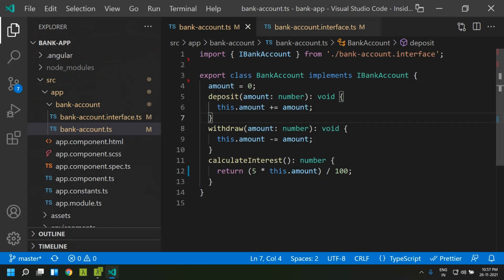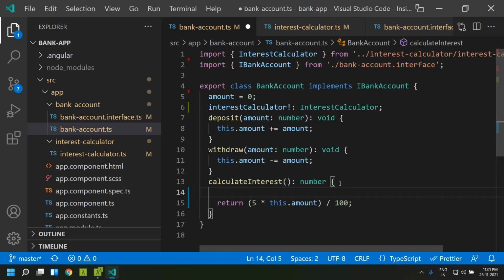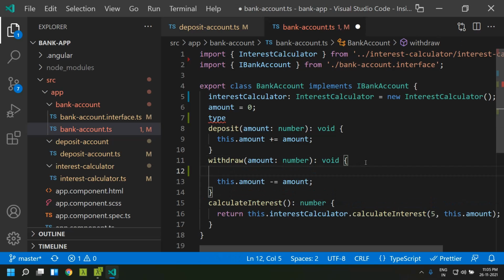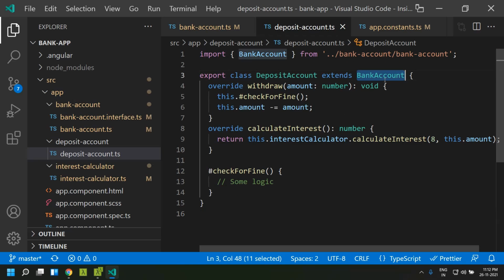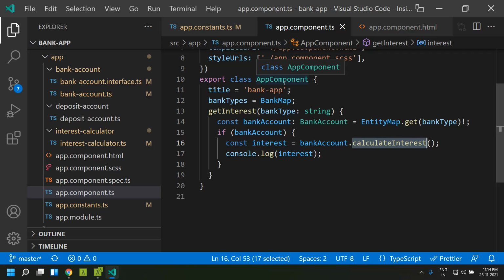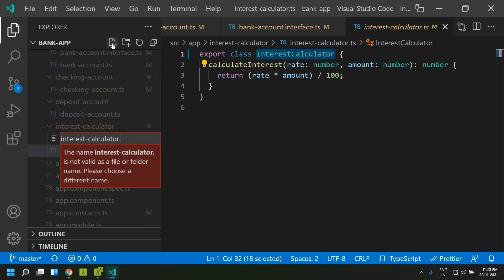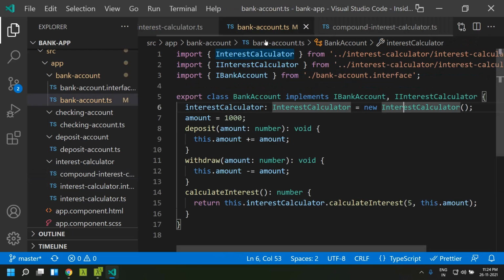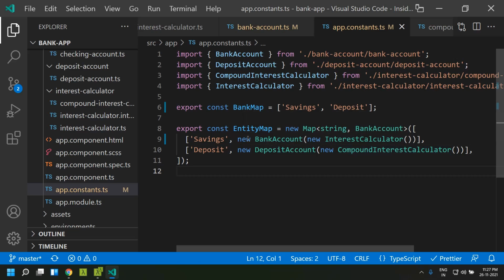Solid Principles explained using Typescript | Angular 13 project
Solid Design Principles explained using Typescript and angular . Covers
S - Single Responsibility
O - Open Closed
L - Liskov Substitution
I - Interface Segregation
D - Dependency Inversion

00:00 - Introduction
00:45 - Single Responsibility
03:52 - Open Closed
06:19 - Liskov Substitution
09:19 - Interface Segregation
12:02 - Dependency Inversion